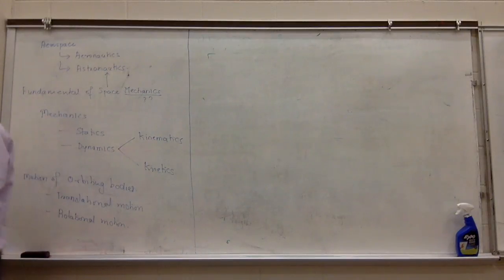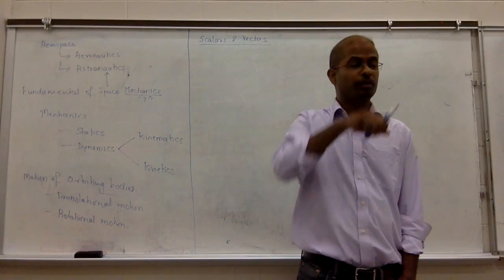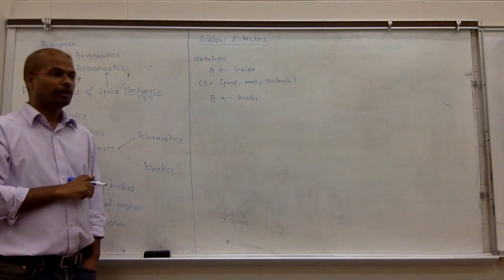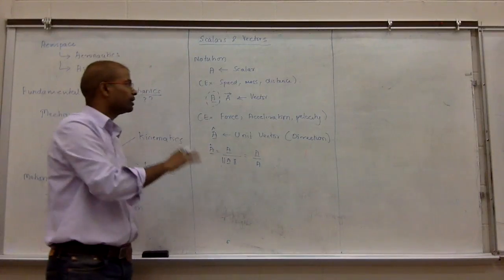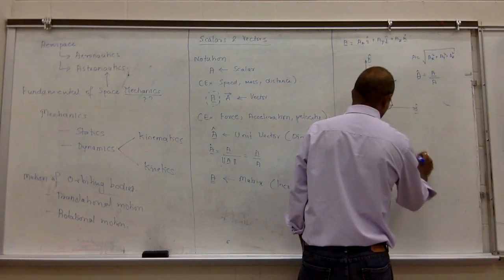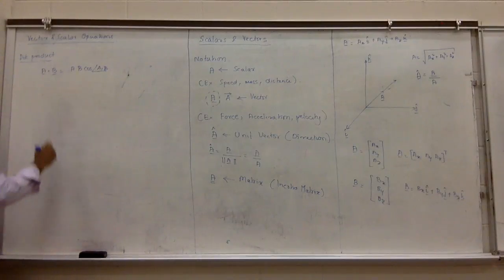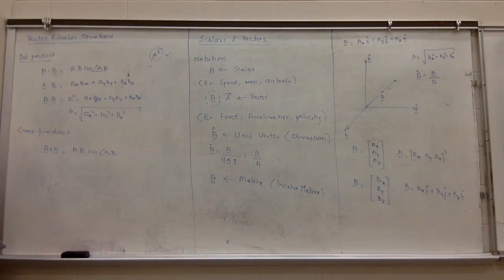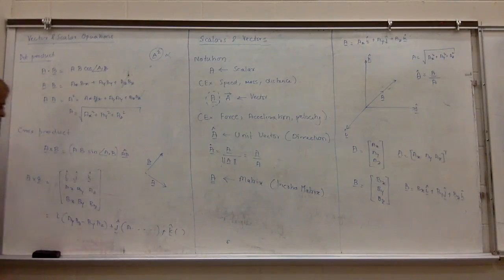AENG340_Fall2016_Lecture01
What is Space Mechanics?
What are the notations, which will be used for the course?
General overview of vectors, scalars, unit vectors, etc.